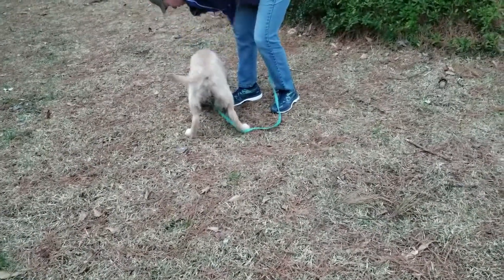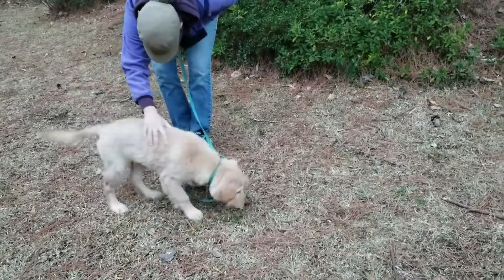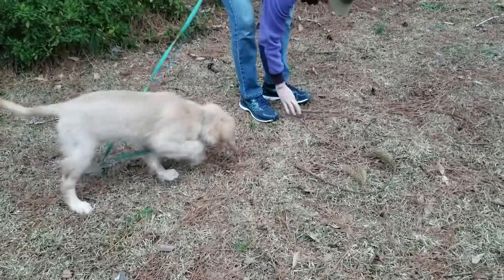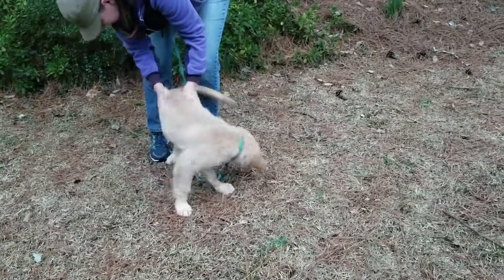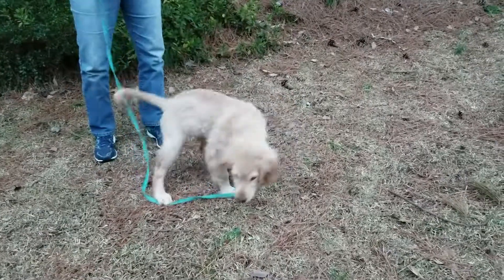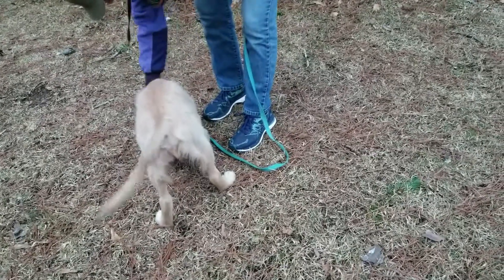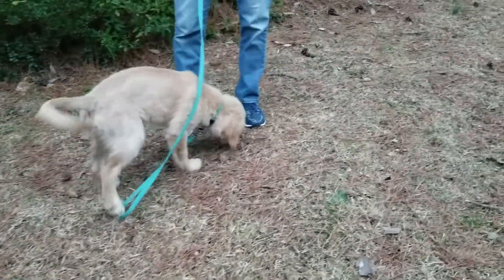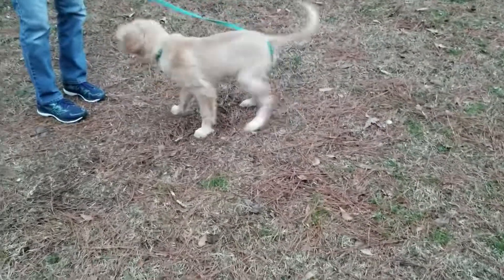Banks Drop outside. Practical use